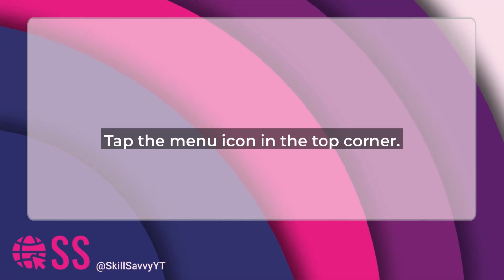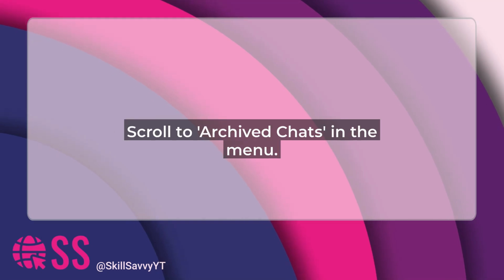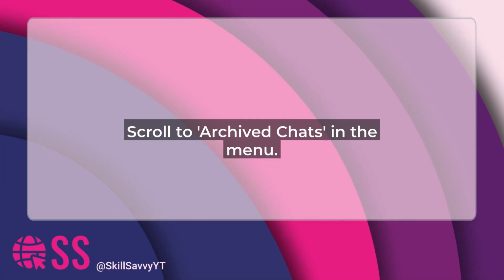How to See Archive Chats in Messenger App 2025